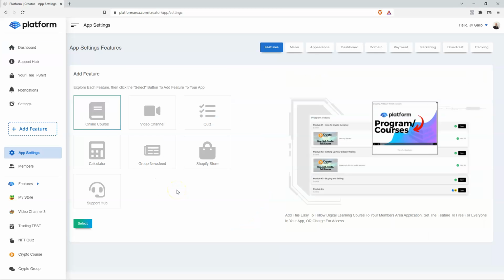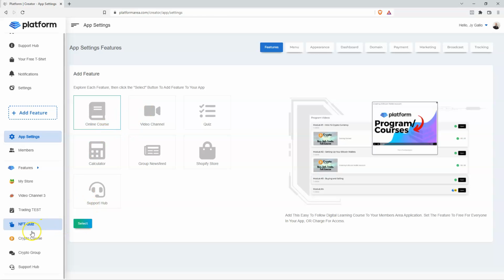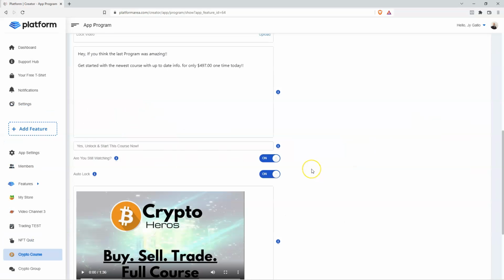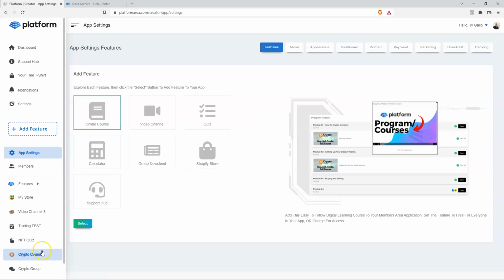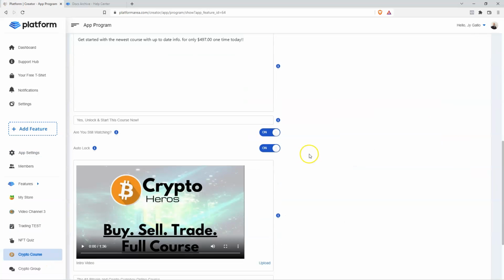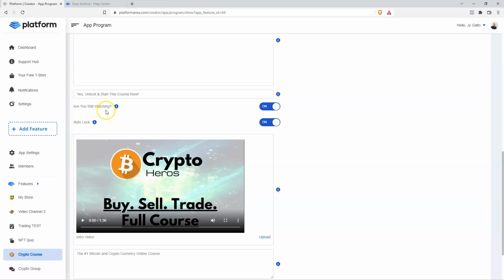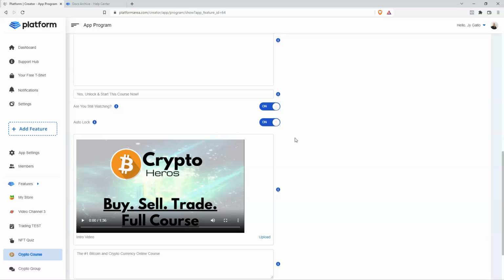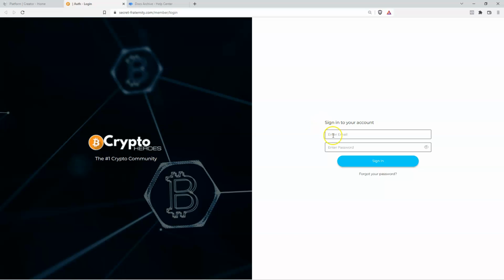Watch Pause Verification - Platform Help Documentation Tutorial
In this Platform Help Documentation video we show you how to change and update your online course feature setting for the Watch Pause Verification element inside your Platform Online Course within your Platform Membership Site.